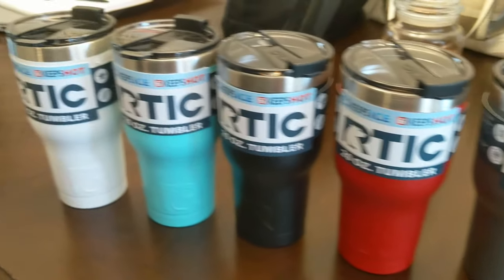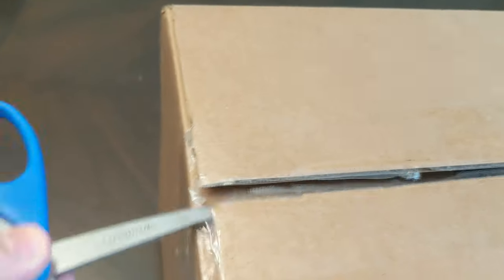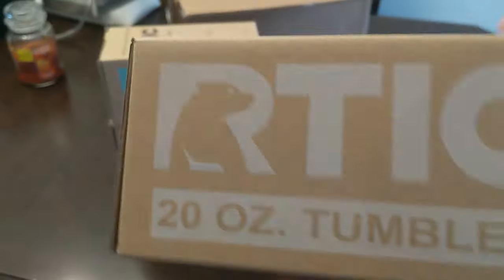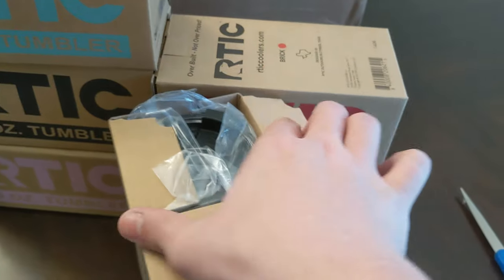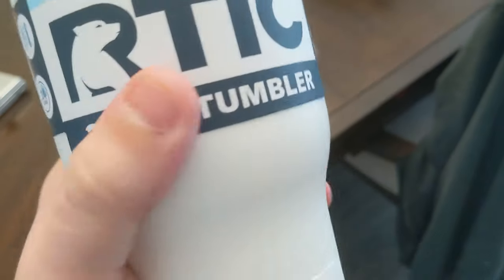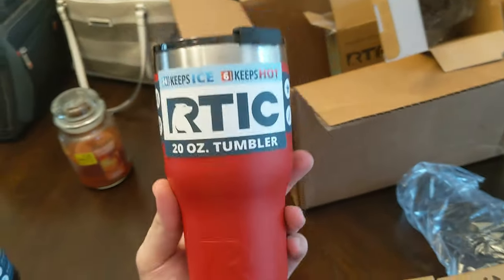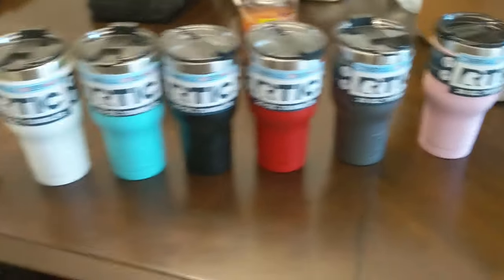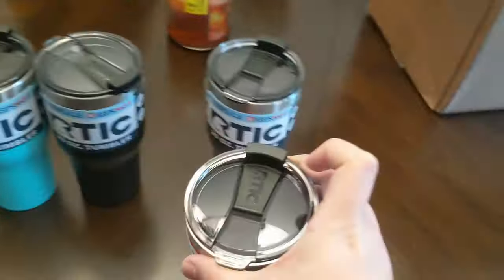Rtic Cups The Best Yeti Alternative!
I bought a new set of 2020 Rtic Cups. These are the 20oz Tumblrs. Check them out!

Want Rtic cups? click the link below for Amazon or visit Rticcoolers.com to buy directly from Rtic. (Better price)